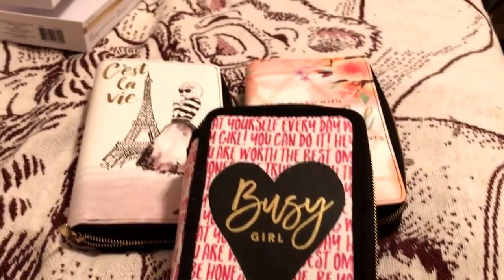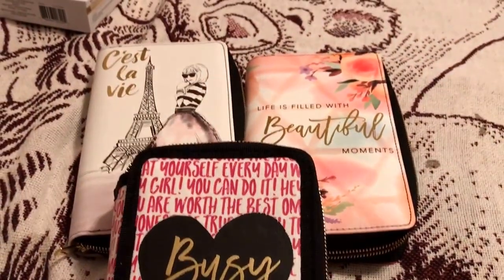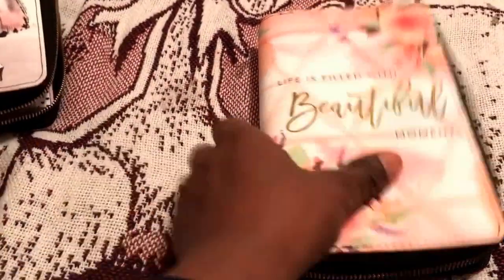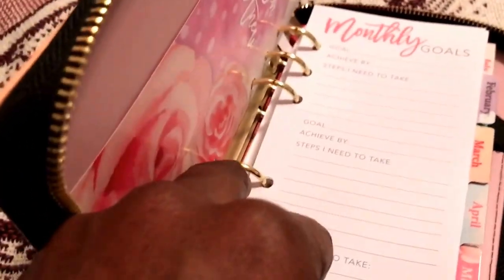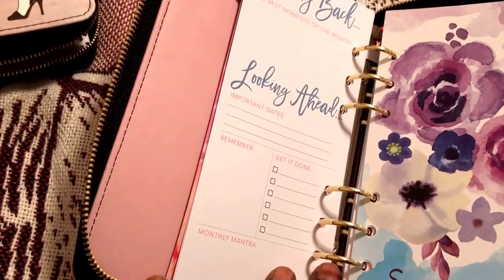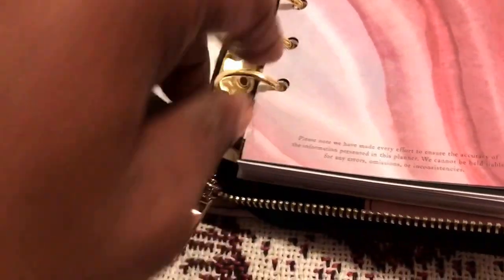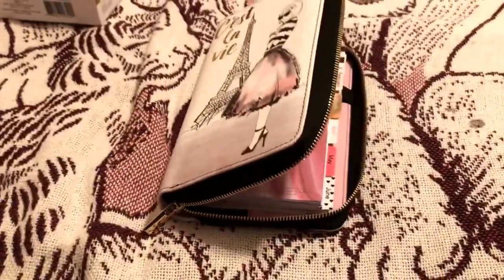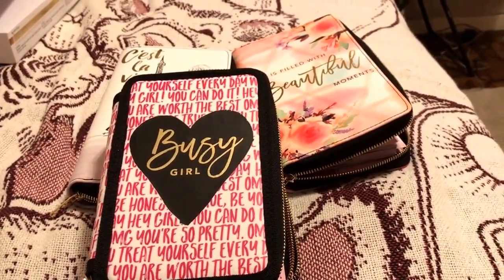Recollections zip planners haul and a disappointment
I think I might have said the pen case hold 20 pens. It actually holds 60 pens.